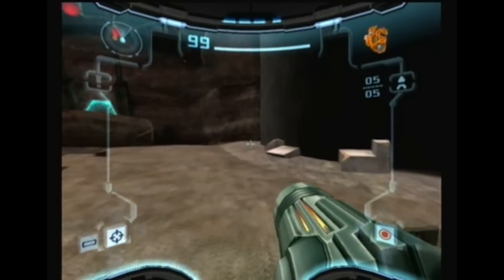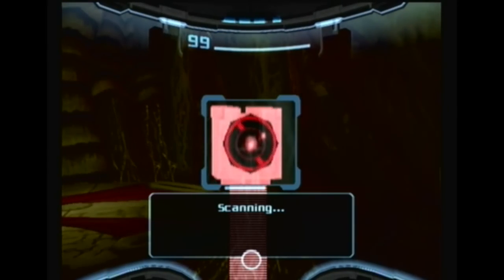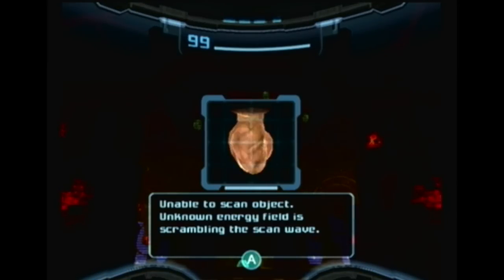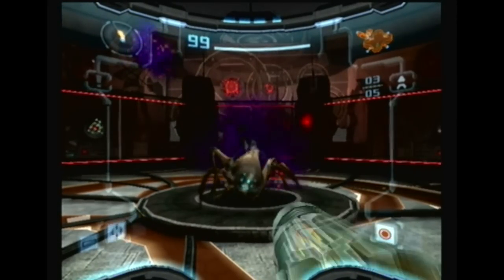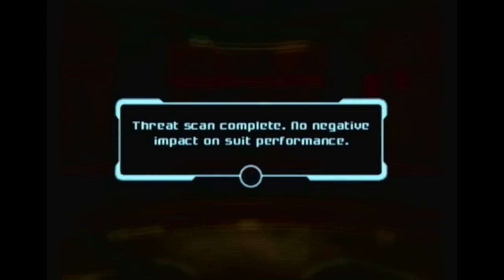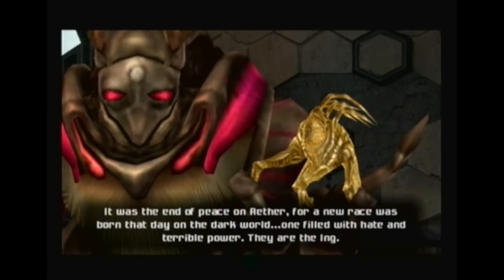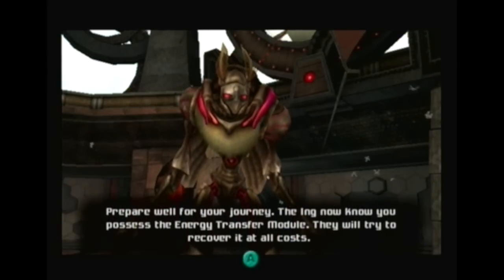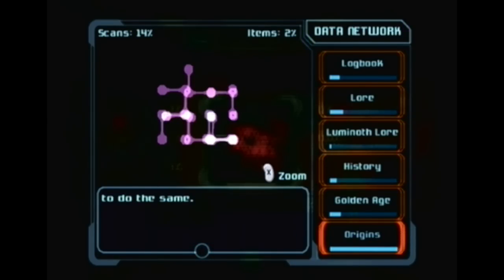Metroid Prime 2 Echoes Walkthrough with Commentary Part 4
Suits: Varia Suit
Weapons: Power Beam, Charger Beam, Missile Launcher.
Other: Morph Ball